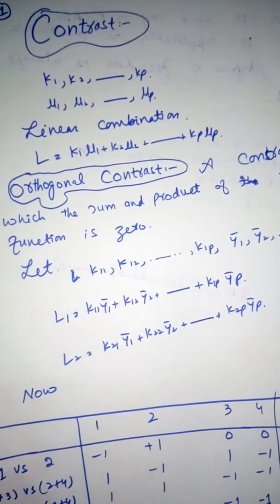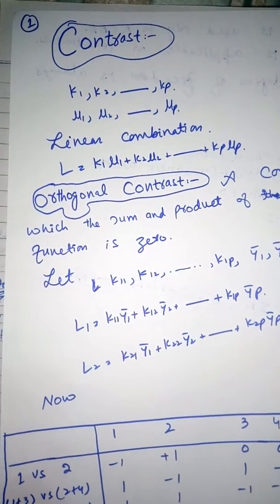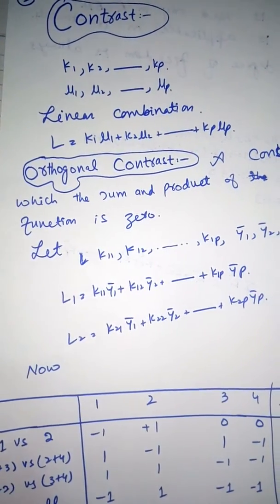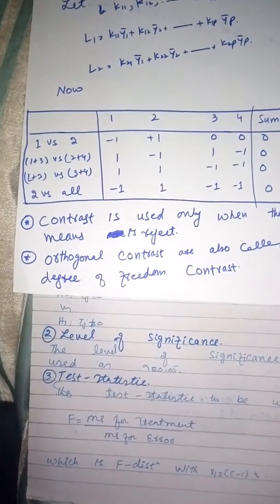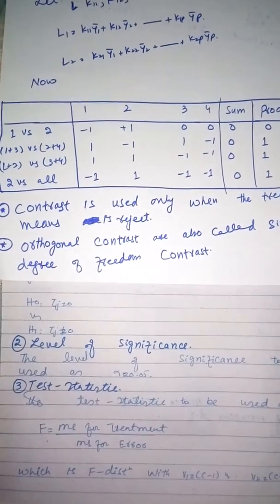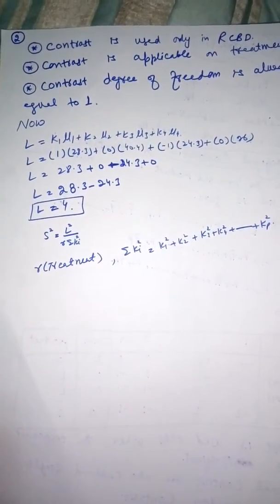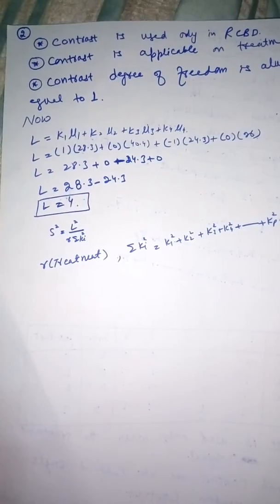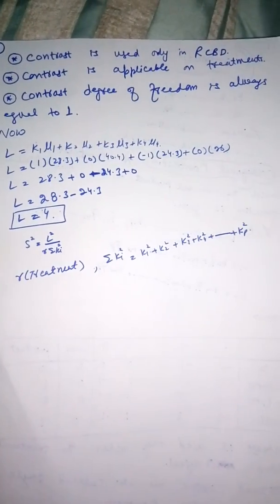A short lecture on contrast |design and Analysis of experimental-I|by Mr Farhan sohrab(Gold Medalis)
It will help you to understand the basic concept of experimental design in the world of statistics